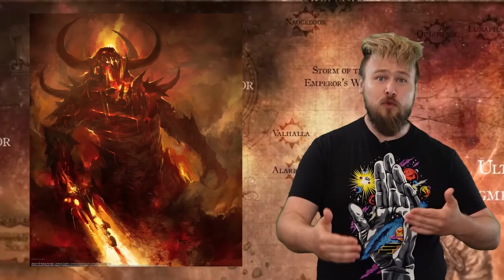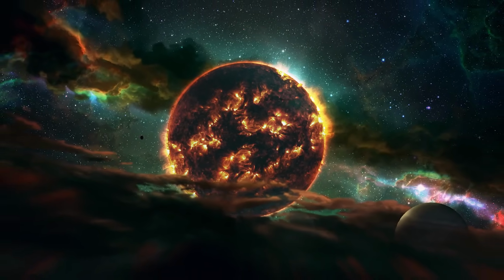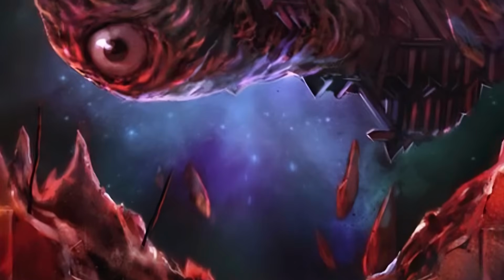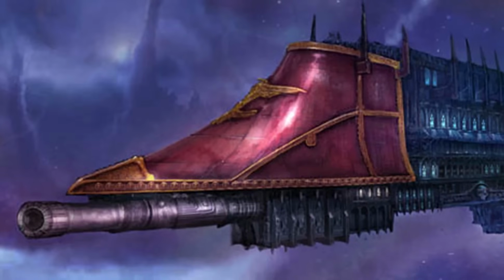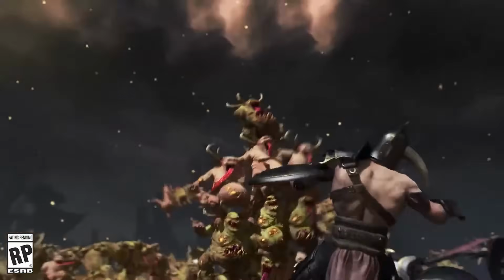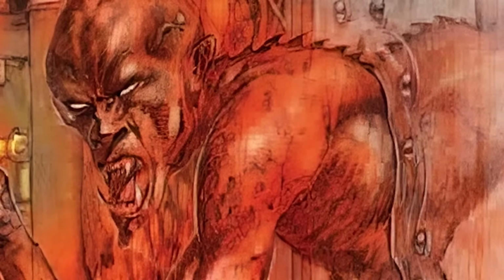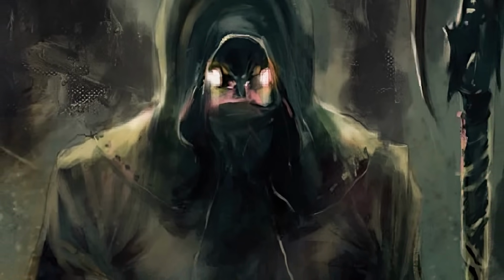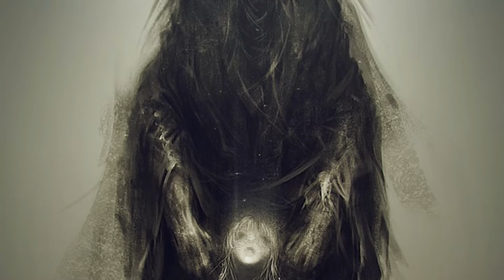5 Obscure Daemons You Need To Know About. | Warhammer 40K Lore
Warhammer 40k is full of crazy daemons, But some chaos entities are far more obscure than others. today were going to be looking at 5 chaos daemons you've probably never heard of!

TIME STAMPS
0:00 Intro
1:00 Manscaped
2:24 The Eye Of The Abyss
6:48 The Lady Of The Void
10:10 Glitchlings
12:55 Astral Spectres
 15:50 Assessors Of The Black Tontine

*Warhammer 40,000 is an IP owned by Games Workshop.
Opinions stated in the video belong solely to Weshammer and Lore forge LLC. and are in no way shape or form reflective of those held by Games Workshop. Weshammer and Lore forge LLC are not associated with Games Workshop.